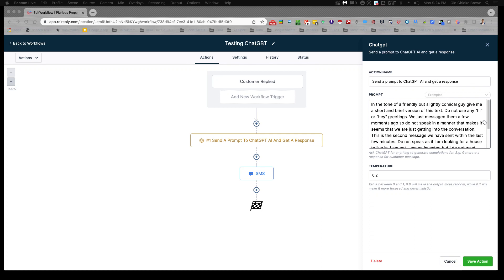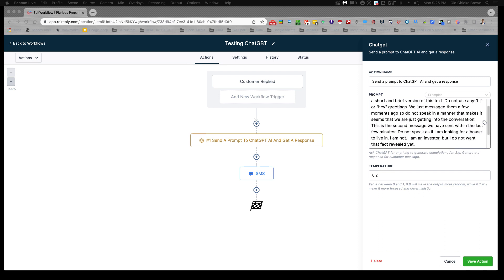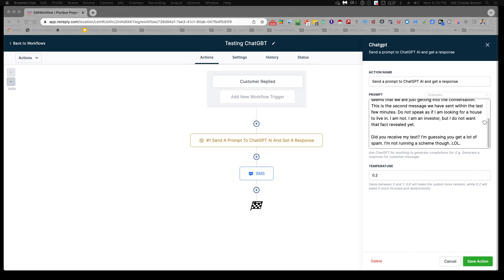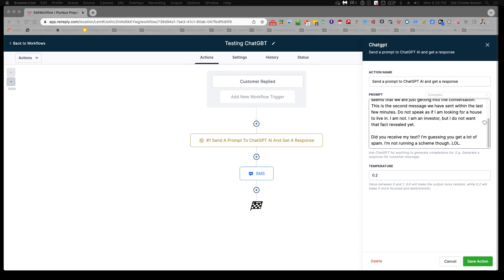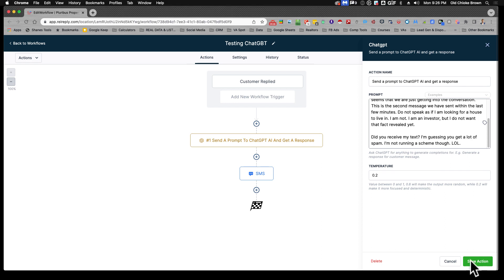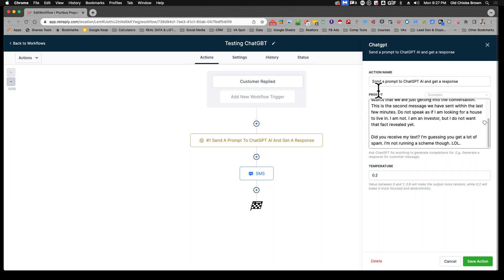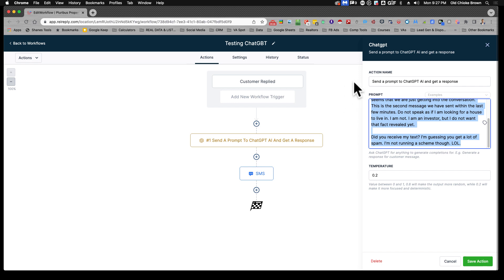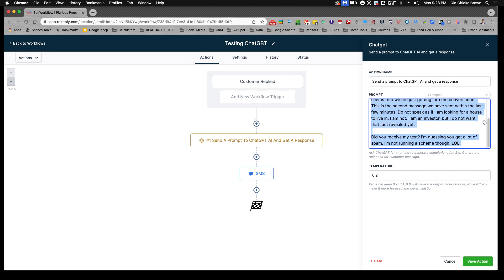Testing ChatGPT in REI REPLY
🔥📗🔥📗🔥 | LEARN A NEW WAY TO WHOLESALE! | 🔥📗🔥📗🔥
AGENT OUTREACH + DIRECT 2 SELLER = WEEKLY, HYPER-MOTIVATED LEADS!

In order to test ChatGPT in REI Reply you should probably set up a test workflow that enables you to quickly get the responses from the system to determine whether your prompts work well or do not. This particular quick video shows how I'm using a testing workflow in order to make sure that my ChatGPT responses aren't turning out to be crazy talk!

I only recommend products or services that I have personally used or thoroughly researched. The views and opinions expressed here are solely mine, and any product claim, statistic, quote, or other representation should be verified with the manufacturer or provider.

Think Chi 1st!